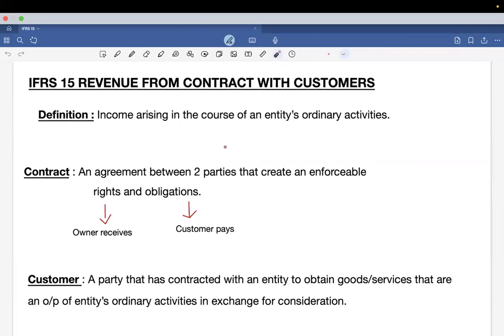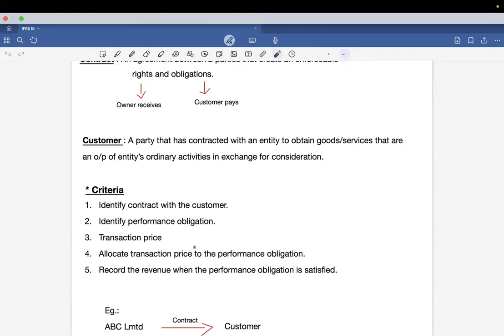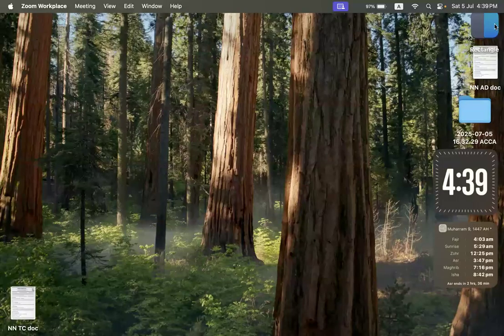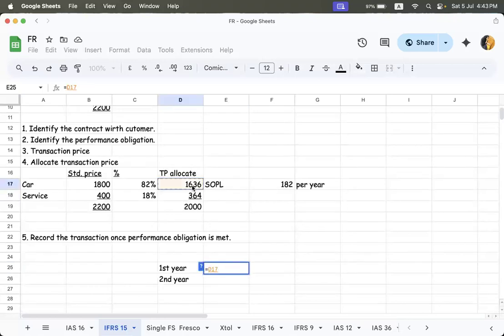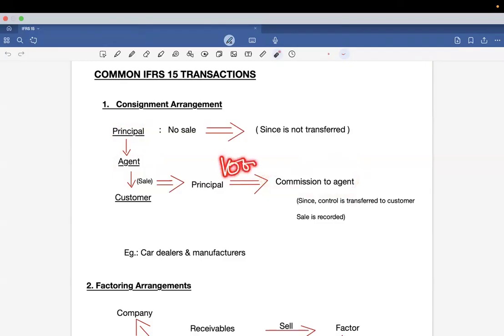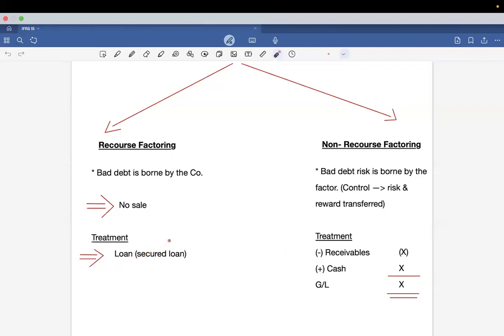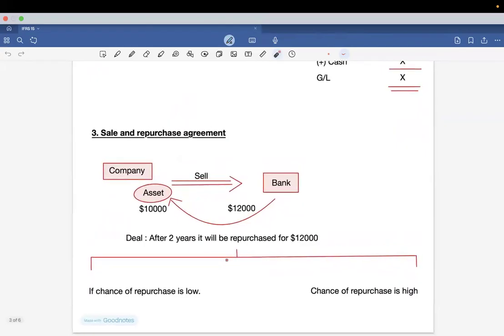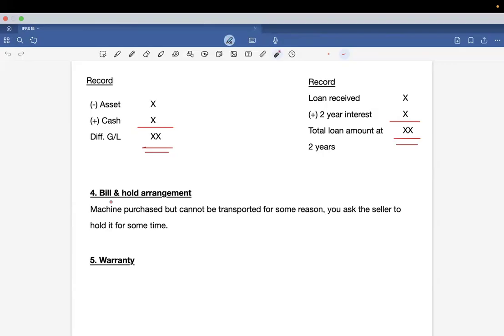IFRS 15 Revenue